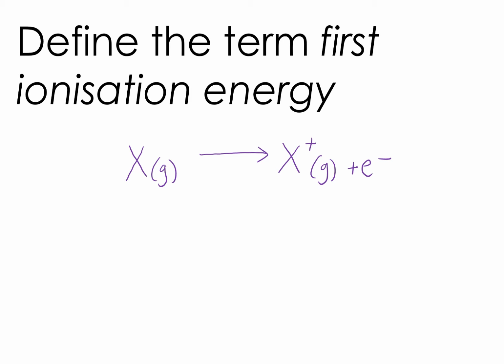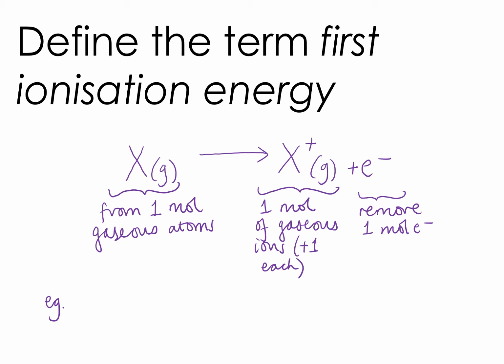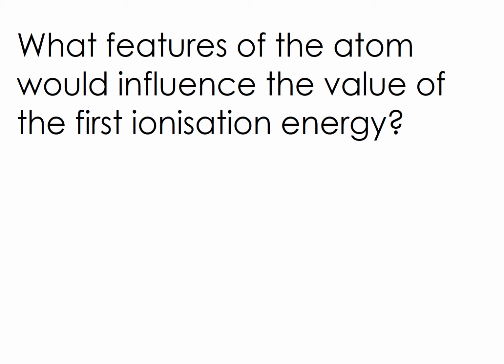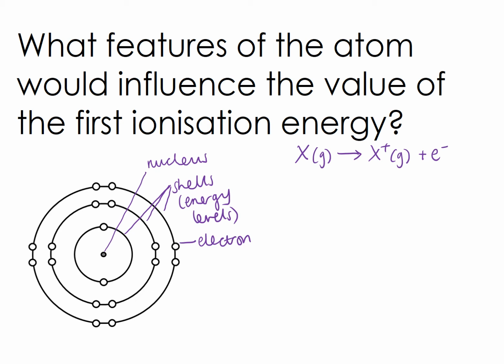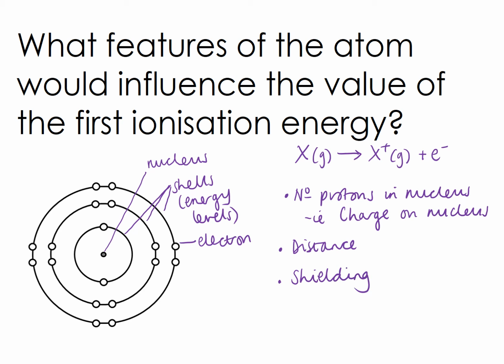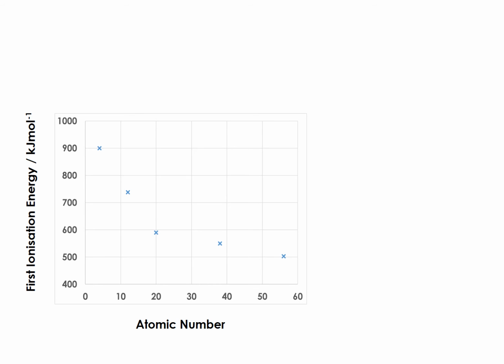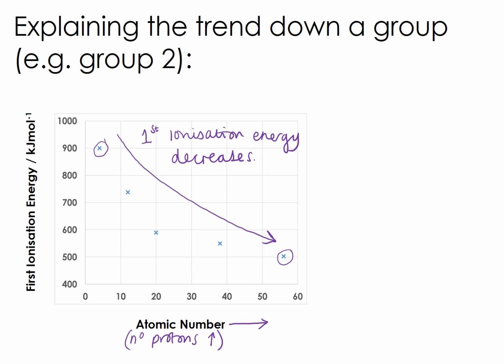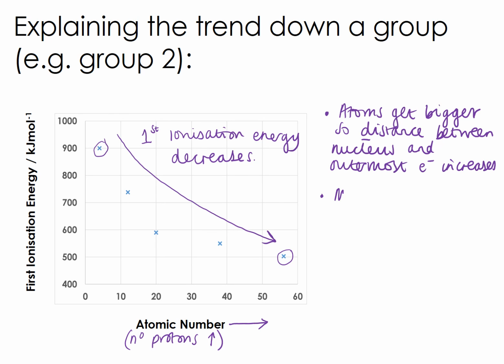Introduction to Ionisation Energy video